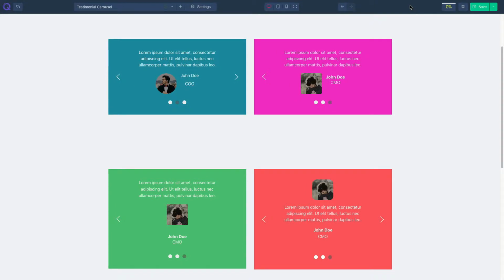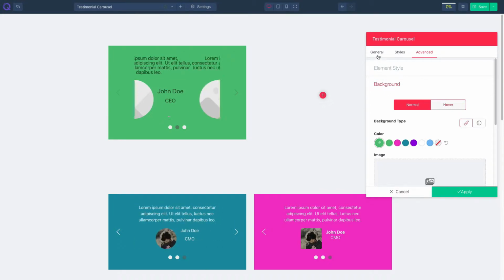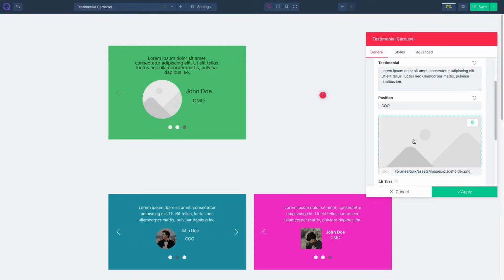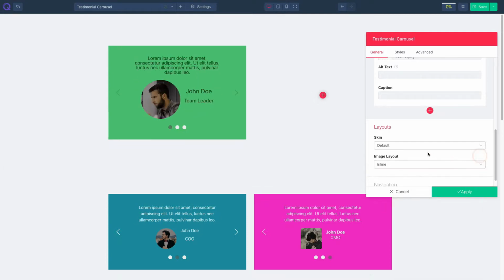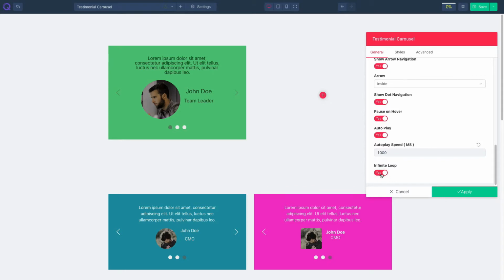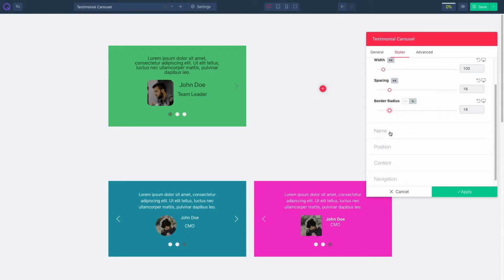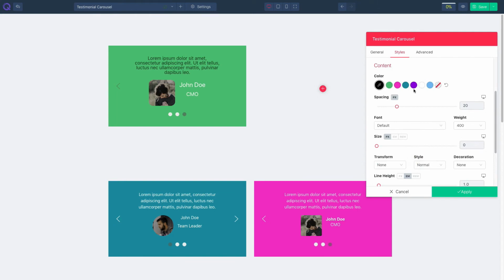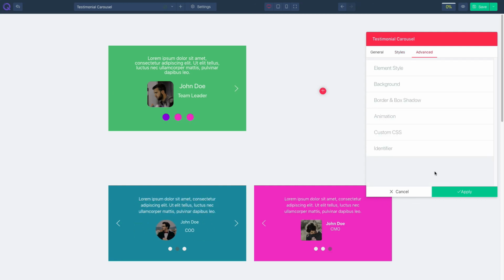How to add Testimonial using Quix Page Builder to your Joomla website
Testimonials are a great way to encourage trust from your visitors. Using the Quix testimonial element, you can quickly add testimonials to your join & sales pages. testimonials are usually compelling quotes from your customers. Each testimonial has a quote, the name of it’s author, and a link to their website (which is optional). These are great when used in conjunction with the pricing tables module on sales pages.